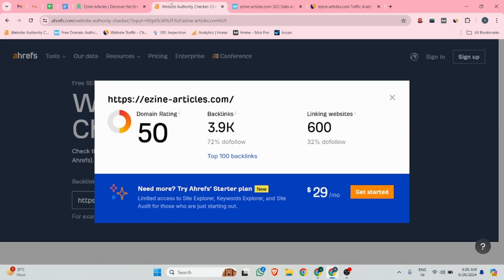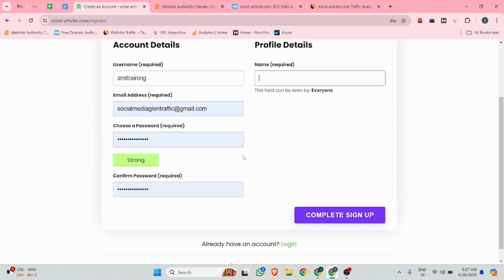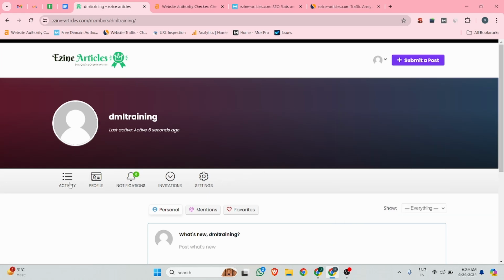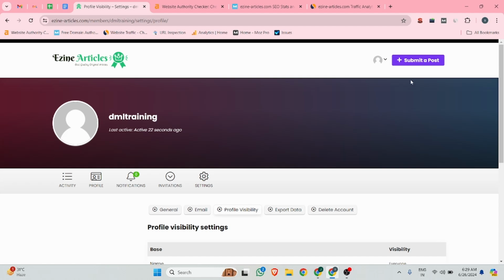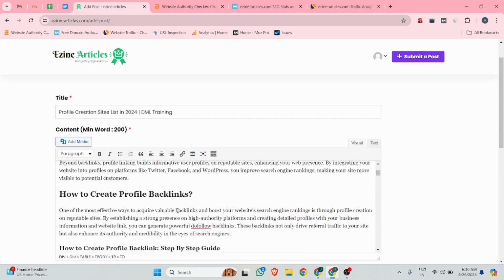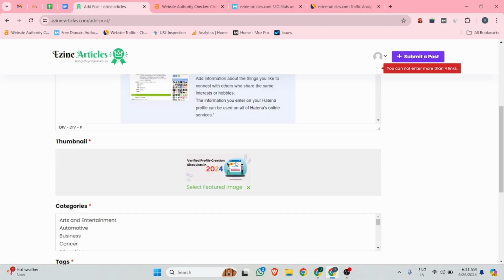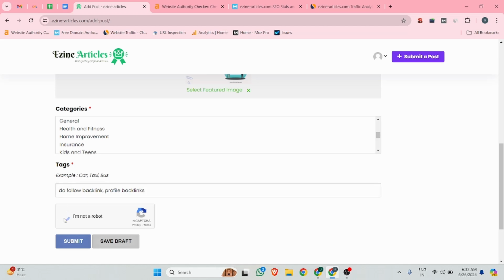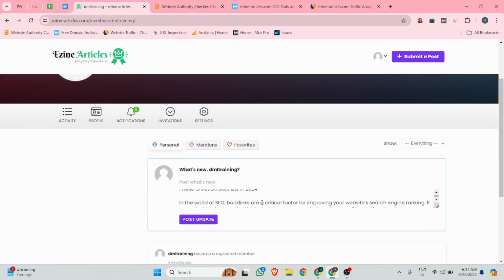High Quality Article Submission Backlink | 50+ DR | How to Create Backlinks to Your Website (2024 🔥)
Do You Want to Drive Quality Traffic on Your Website? Then You Can Publish Your Article Here, Do-Follow High-Quality Article Submission Backlink 2024 @digital-marketing-lab

QUERIES    ###

1. High DA PA Social Article Submission Strategies
2. Effective Ways to Create Article Submission Backlinks
3. Step-by-Step Guide for Creating Article Submission Backlinks
4. Article Submission Backlink Building Techniques for High DA PA Sites
5. Top Methods to Get High DA PA Article Submission Backlinks
6. Boost Your Website's Ranking with Article Submission Backlinks
7. Secrets to Creating High-Quality Article Submission Backlinks
8. Mastering the Art of Article Submission Backlink Generation
9. Proven Strategies for Obtaining High DA PA Article Submission Backlink
10. Optimizing Your Website with Article Submission Backlinks for Higher Rankings
11. How to Get Article Submission Backlink Site